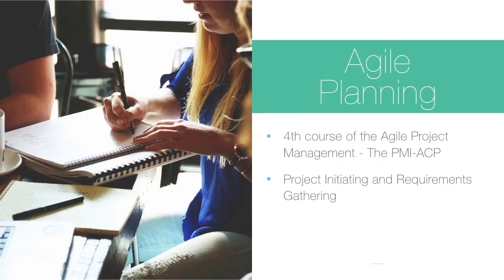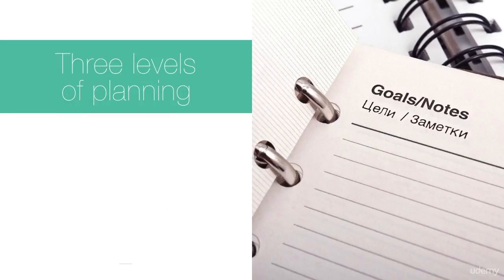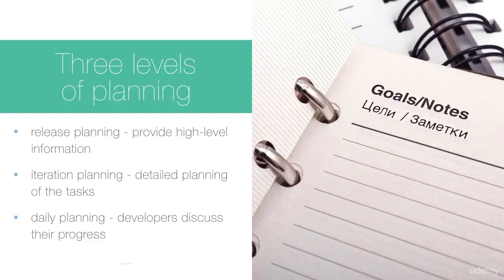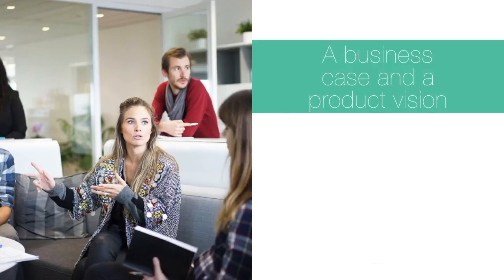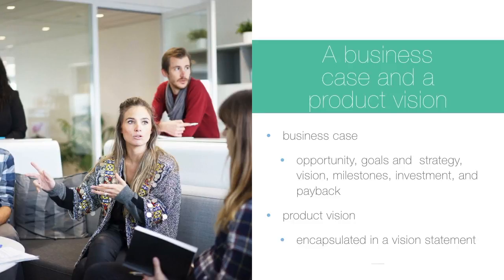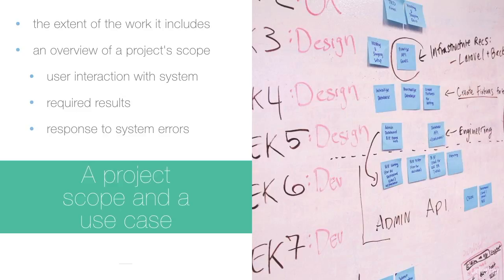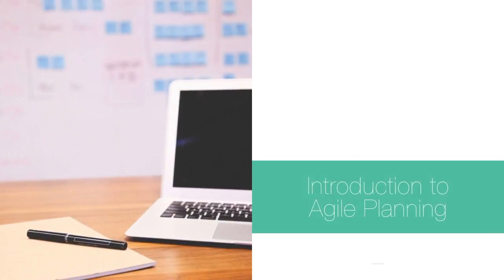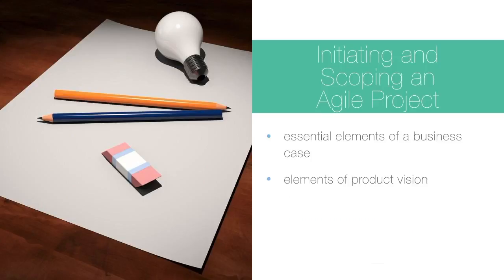The Agile Certified Practitioner Training Program (PMI-ACP) : Section overview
The Agile Certified Practitioner Training Program (PMI-ACP)
Agile Project Management - The PMI-ACP (Agile Certified Practitioner) Certification Program